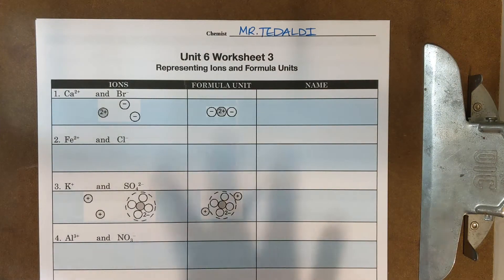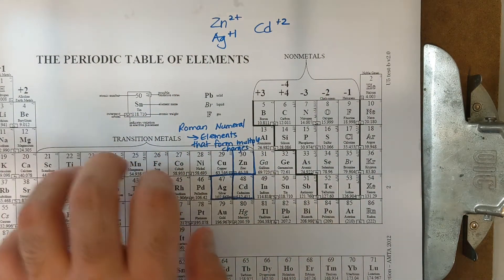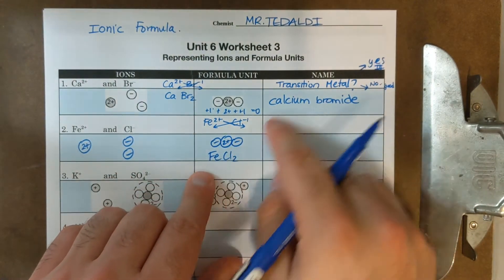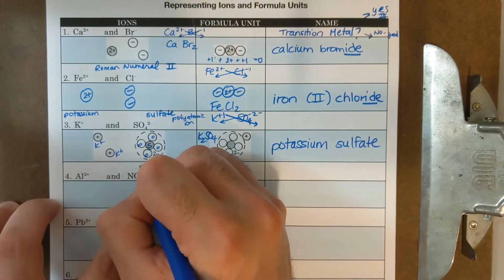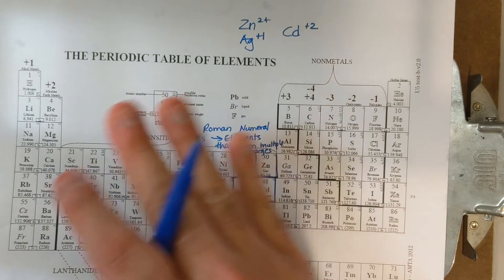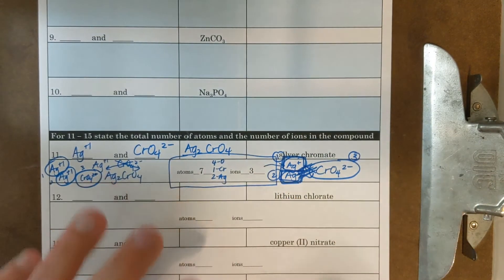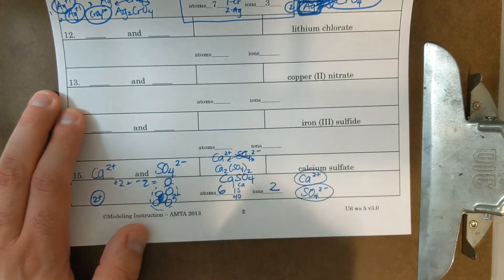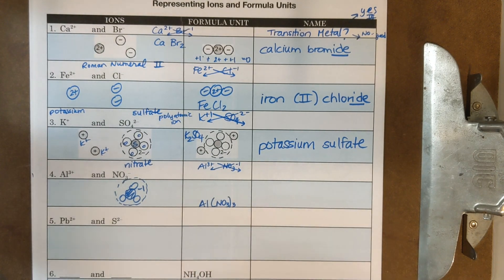Representing Ions and Formula Units - WS#3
in this video I walk you through how to count ions and atoms and recall how to name ionic formula for simple ionic compounds and those that include transition metals / polyatomic ions.